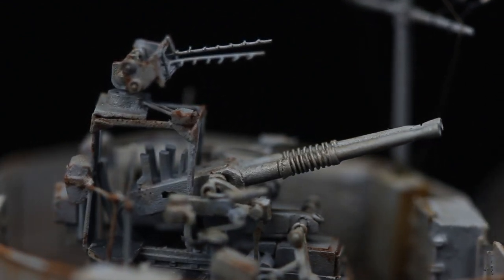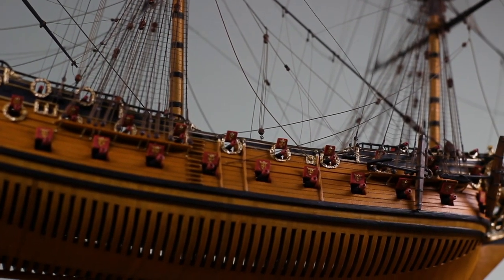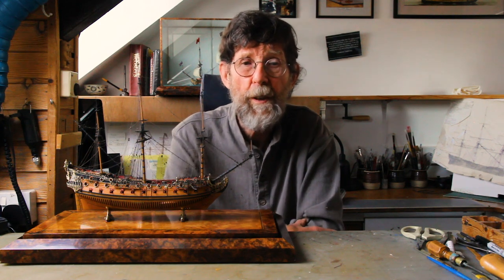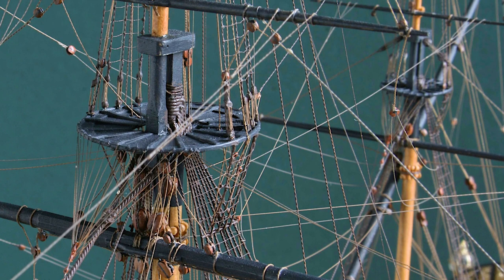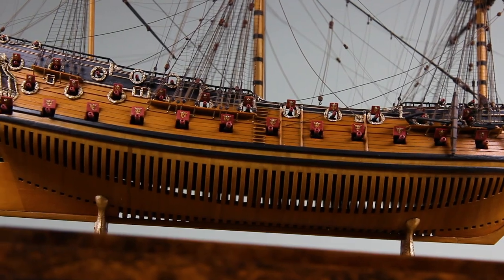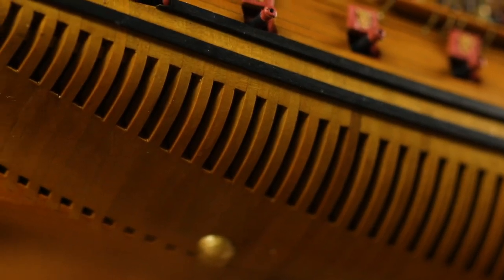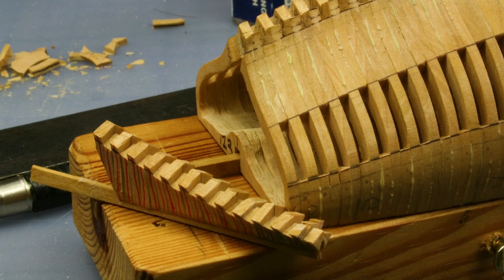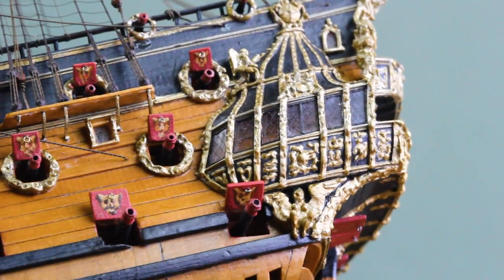Philip Reed's Ship Models No#6 - The Hampton Court